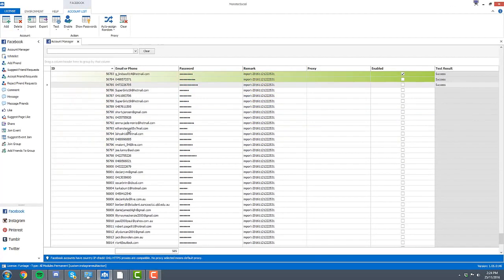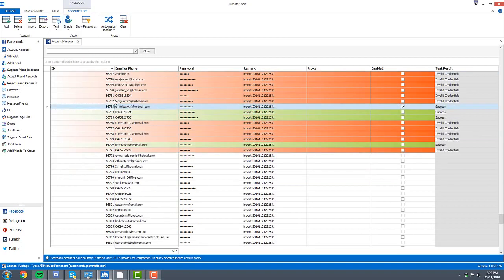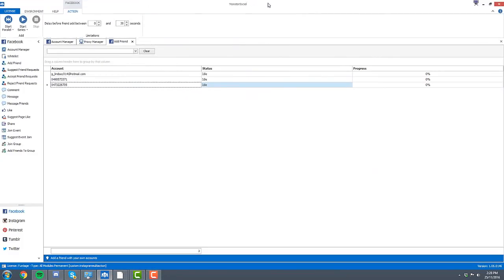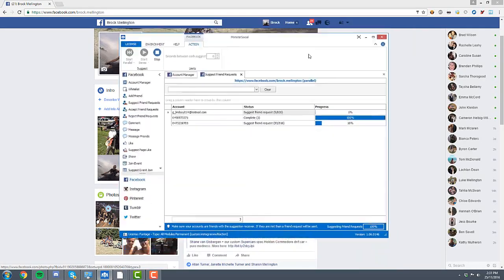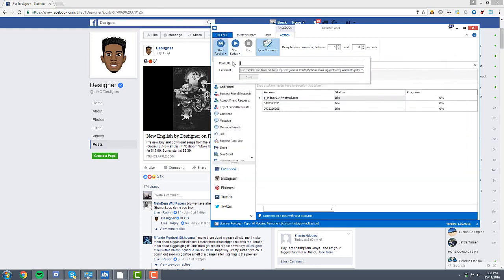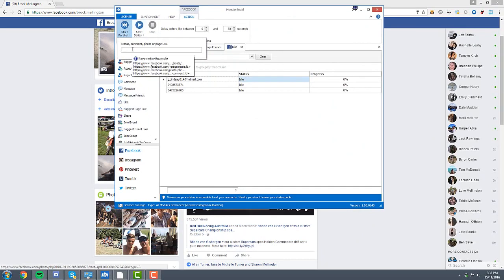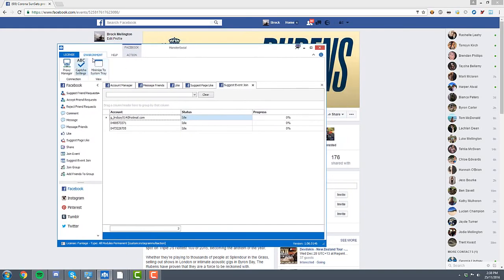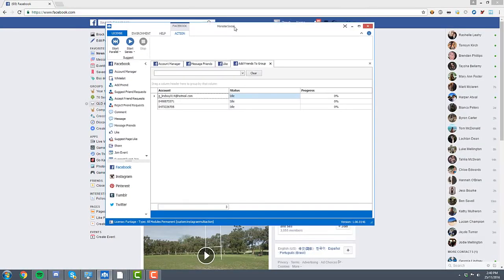MONSTERSOCIAL | #1 in Social Network Automation | Facebook/Instagram/Pinterest/Tumblr/Twitter